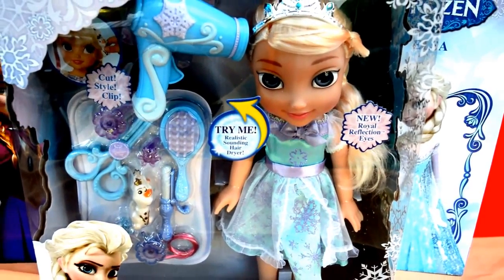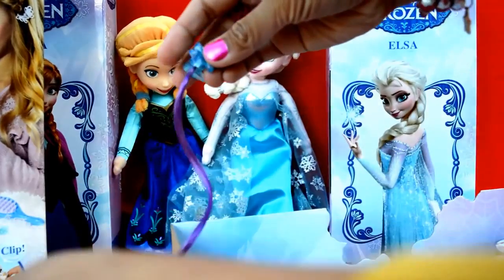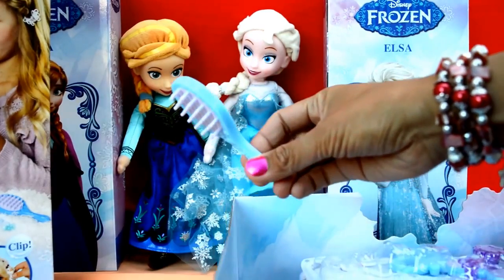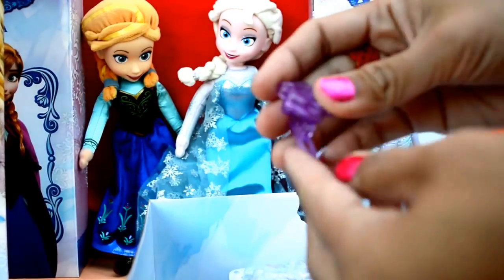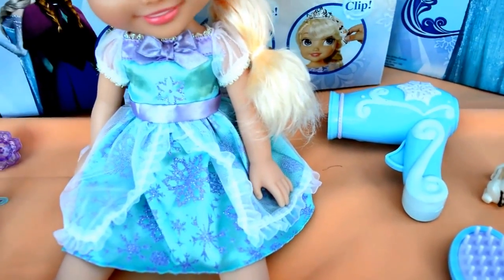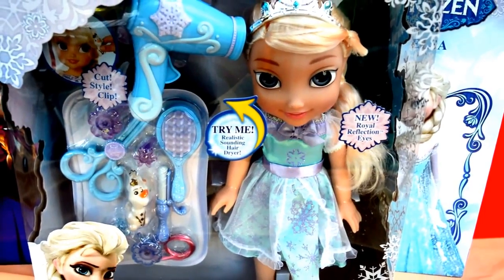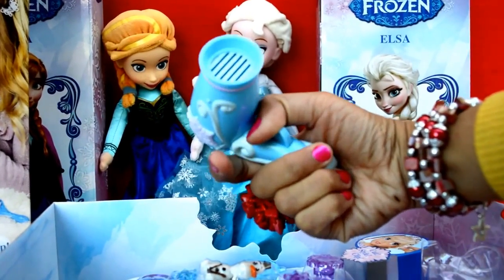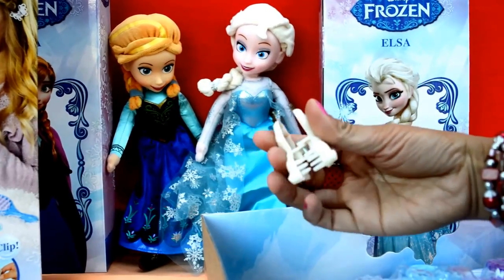NEW DISNEY FROZEN Easy Styles Elsa Doll How To Change Elsa's Hair Style Kids Balloons and Toys